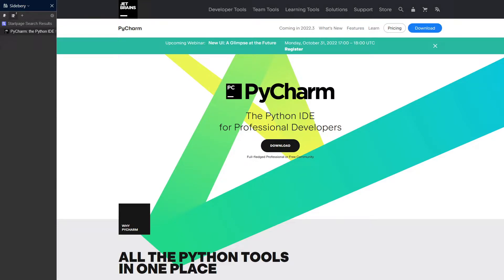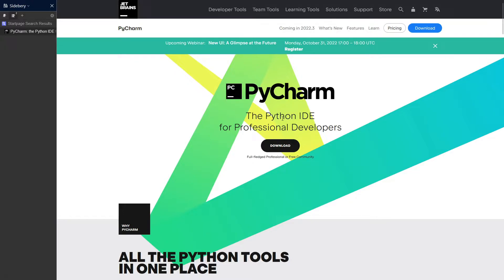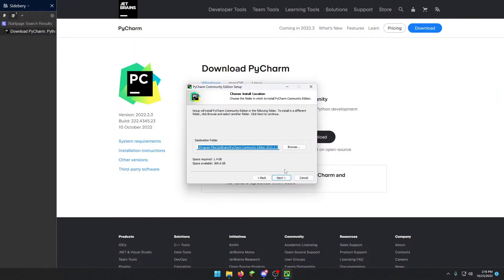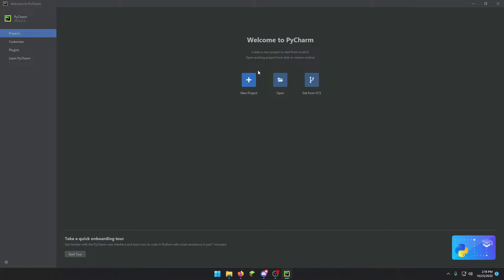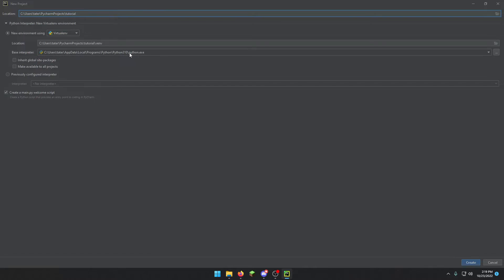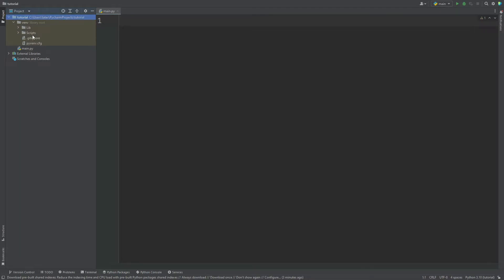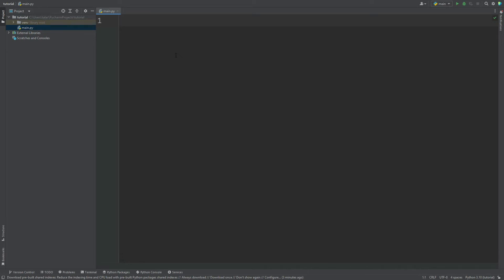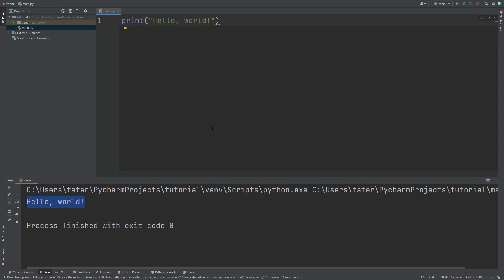A Lobster's Guide: Programming - Setting Up Your Environment - Part 0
Welcome to the first in a series of tutorials to learn the basics of Python. In this episode, we setup our programming environment that uses Pycharm so that we can get started programming in the next episode.